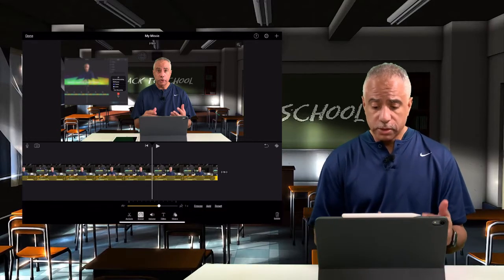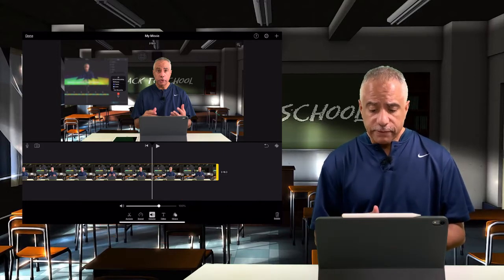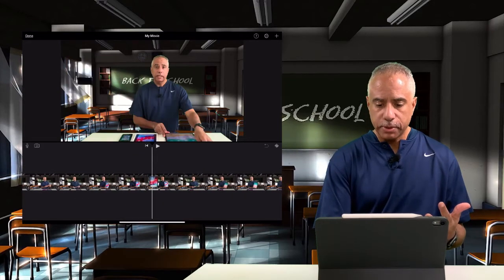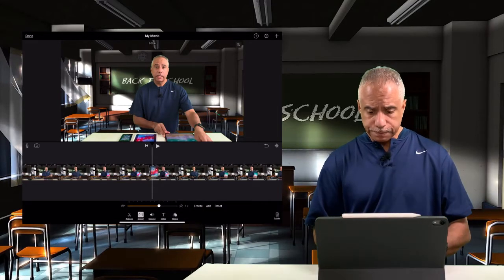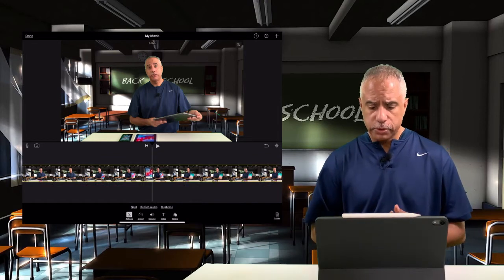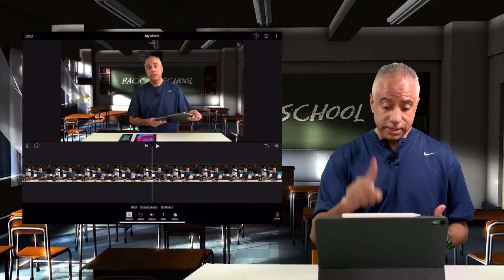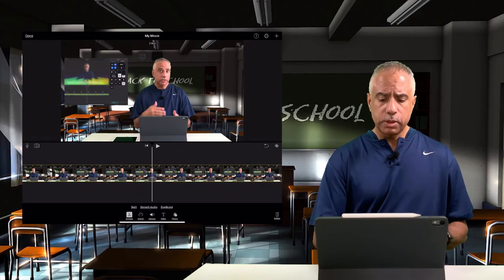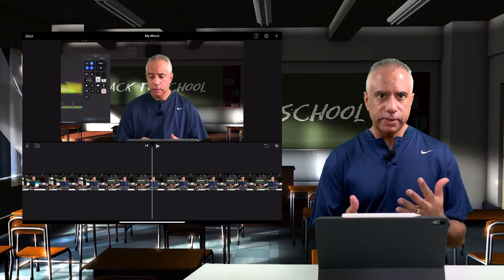3. IMovie Basics: Add Video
This topic will explore how to add videos to the timeline, split clips, detach audio, duplicate, and adjust speed.

iMovie Basics for iOS consist of a series of eleven videos designed to introduced beginners to the basics of iMovie. The series is also posted on Flipgrid to encourage video responses.